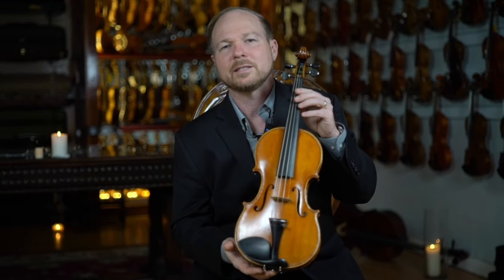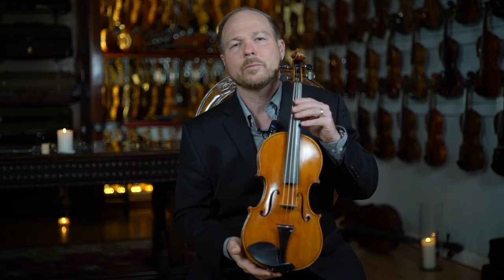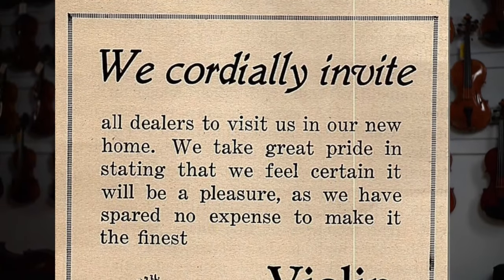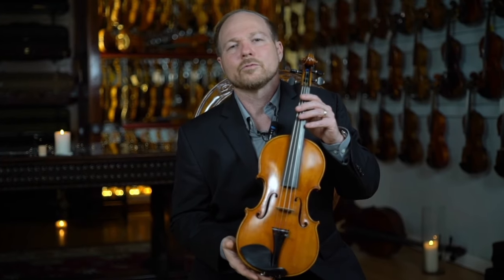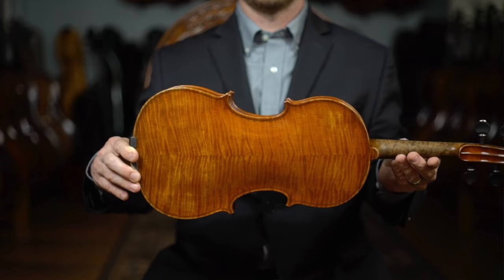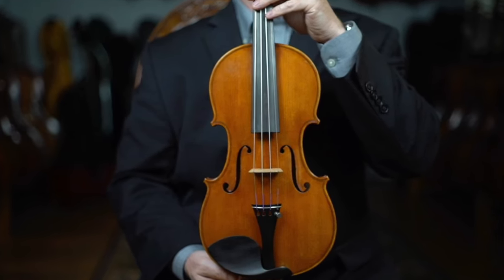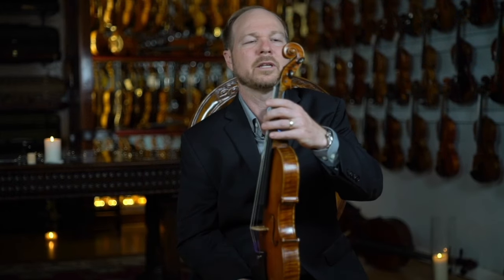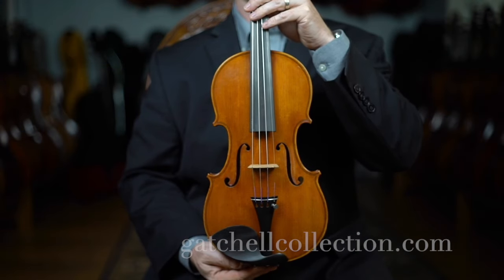1918 John Friedrich from the Gatchell Collection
This violin was made in 1918 by John Friedrich, born in Cassel, Germany, in 1858. Trained under the renowned Oswald Möckel in Berlin, Friedrich's journey led him to the U.S. in 1883, where he established himself as a leader in violin and bow making and instrument identification

In collaboration with his brother William, they founded "John Friedrich & Bro" in New York City, creating instruments held in the highest regard. John won top honors at the Chicago World’s Fair in 1893 and the St. Louis World’s Exposition in 1904.

Approximately 300 instruments, including this one, were produced by Friedrich, now highly valued. Its remarkable figured back and stunning varnish contribute to its aesthetic appeal, while the powerful, carrying tone produces a clean and colorful sound. This masterpiece is proudly displayed at institutions like the Smithsonian and the National Museum of American History.

Video produced by Richard Amoroso
Violin performances by Richard Amoroso